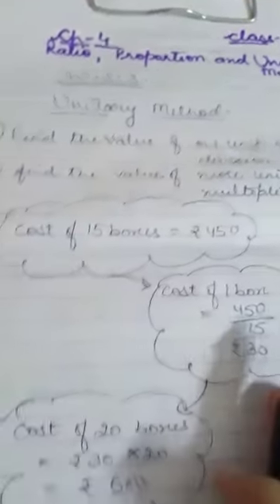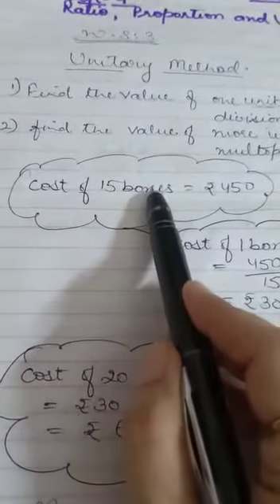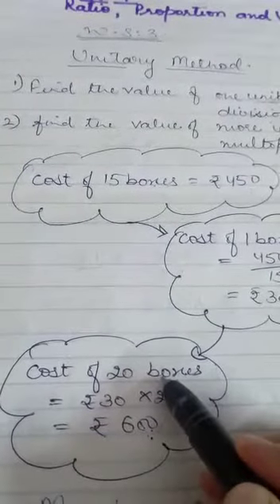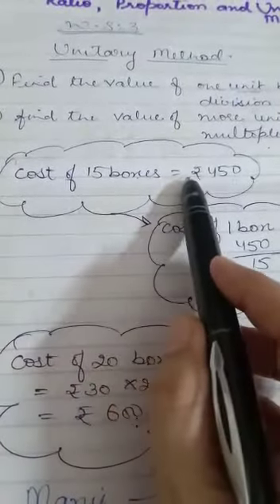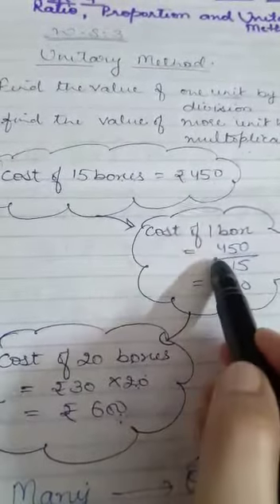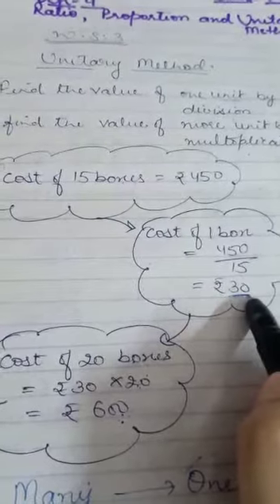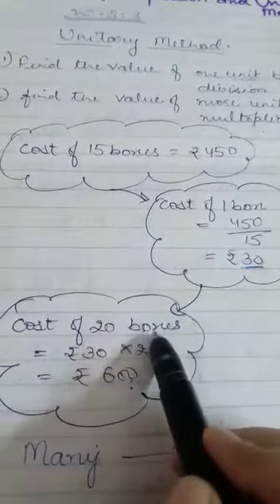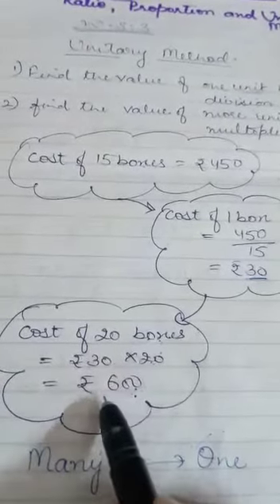Unit Ratio Proportion and Unitary Method Part 3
This video explains the Unitary Method.